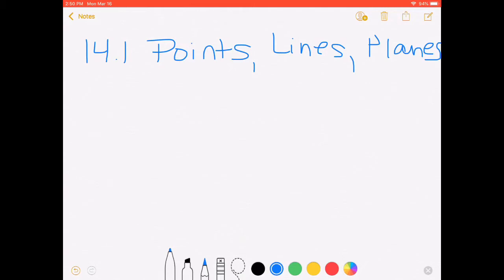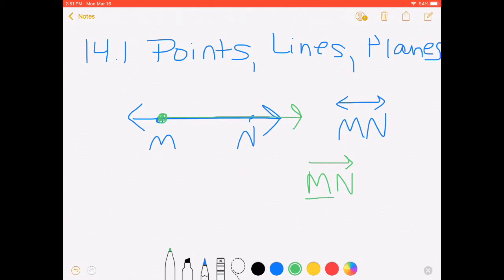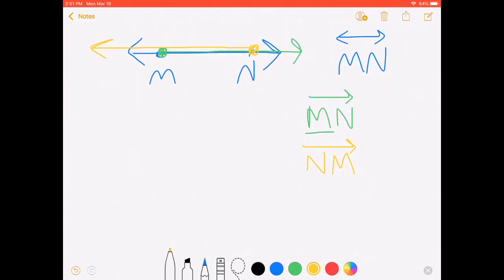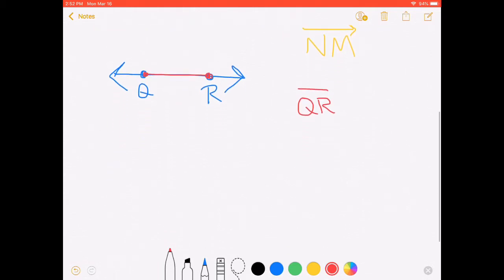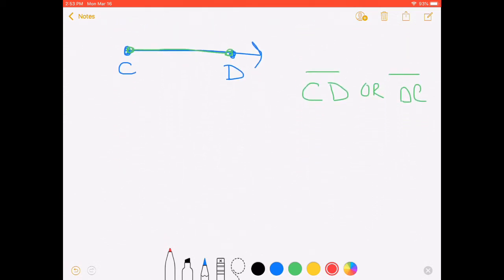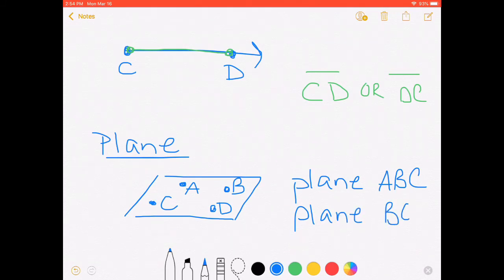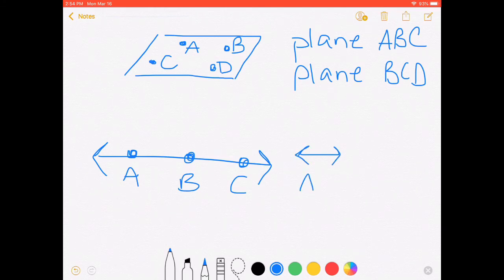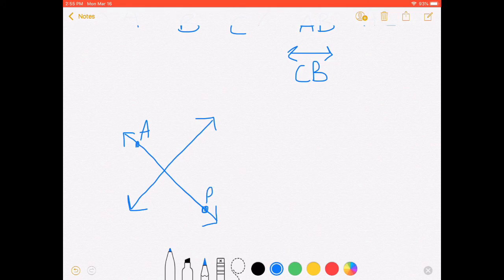Ch 14 Sec 1 (6 Math Yellow)